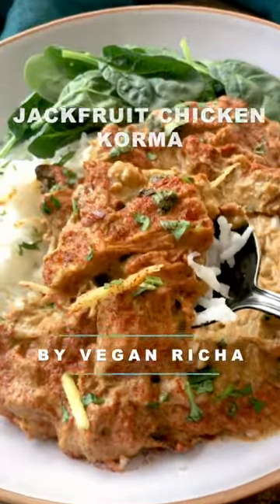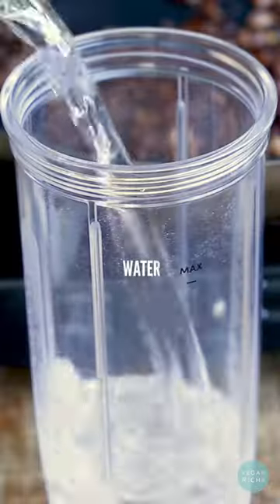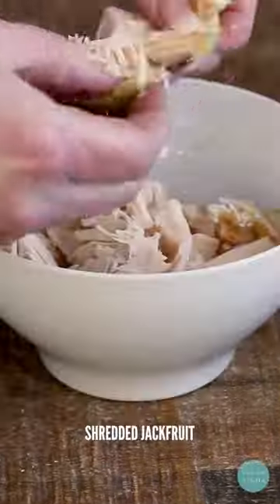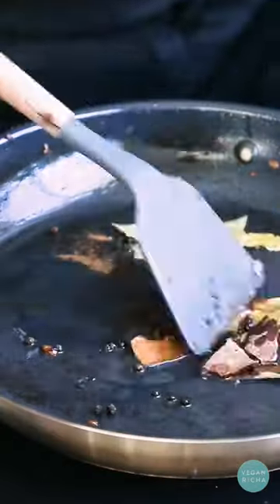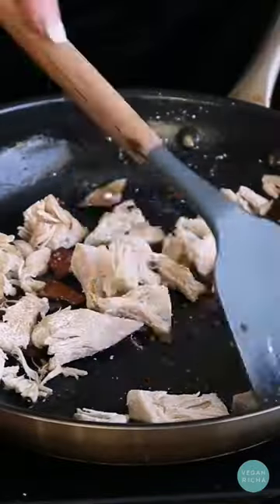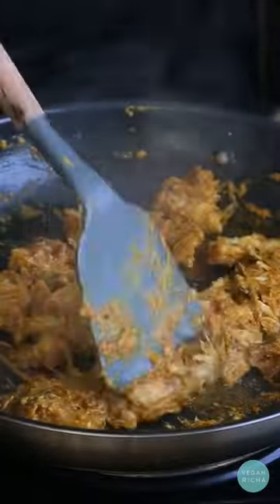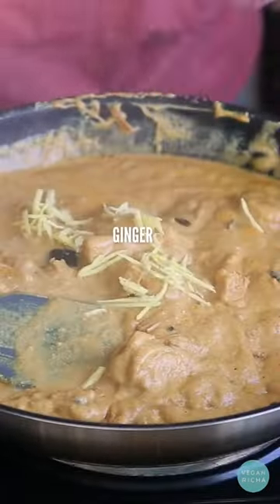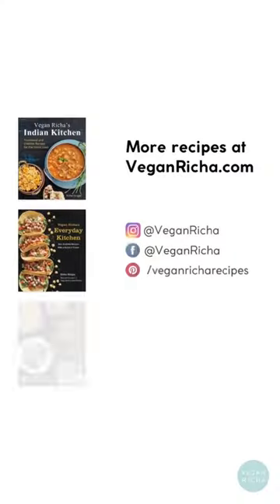Shahi Jackfruit chicken Korma | Vegan Richa